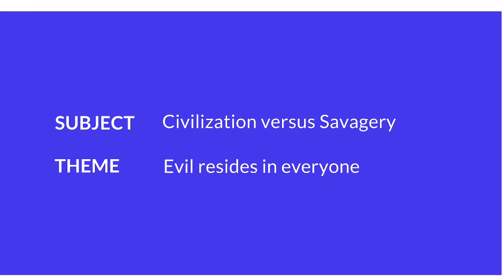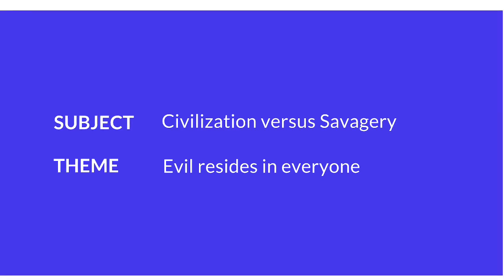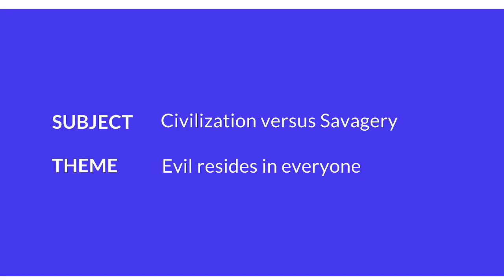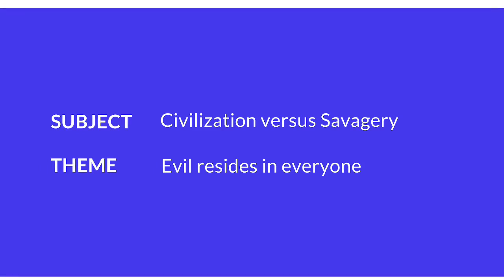Easy Books for AP Lit Q3 | LORD OF THE FLIES | Coach Hall Writes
Lord of the Flies is an excellent book to read in preparation for the AP Lit exam. In this video, I discuss how one could use this novel to answer multiple prompts.